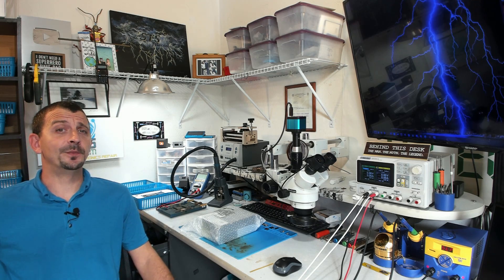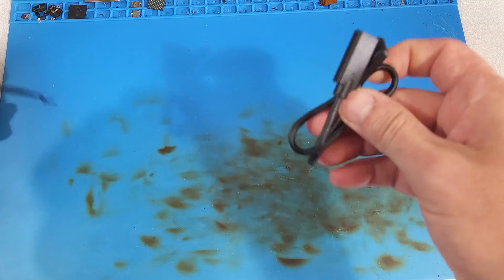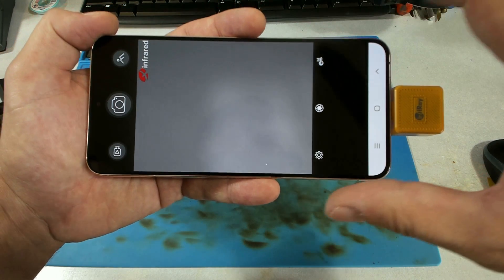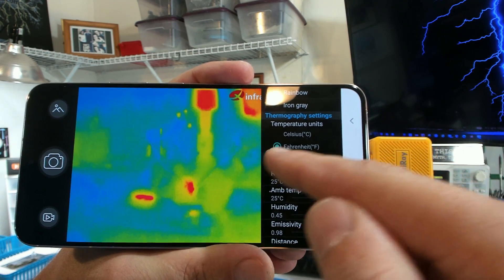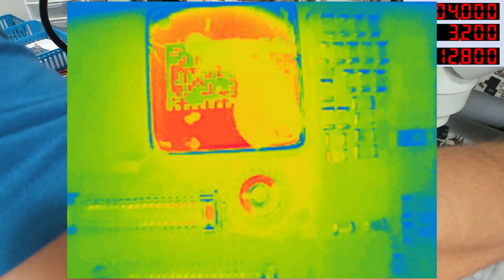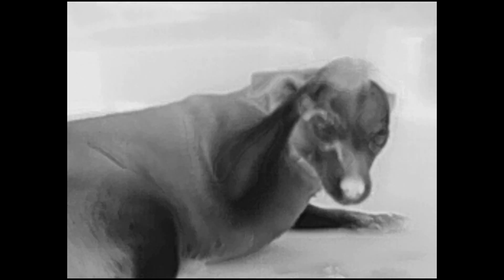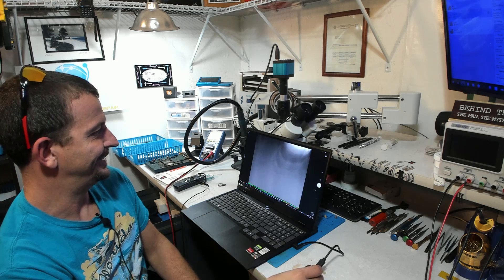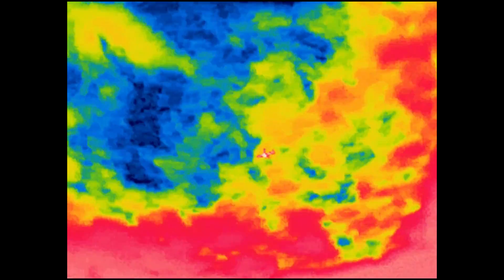Infiray T2S+ Thermal Camera Review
InfiRay T2S+:
Amazon US
Amazon CA
Amazon UK

InfiRay P2 :
Amazon US
Amazon CA
Amazon UK

Electrical:
DC Power Supply